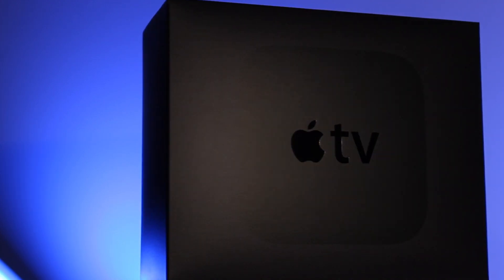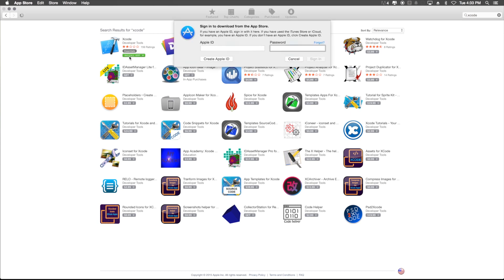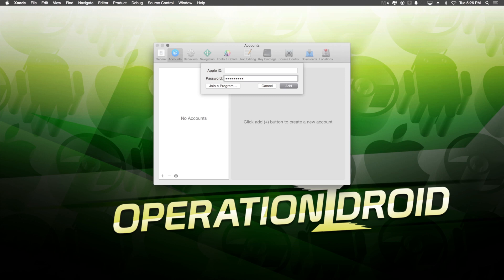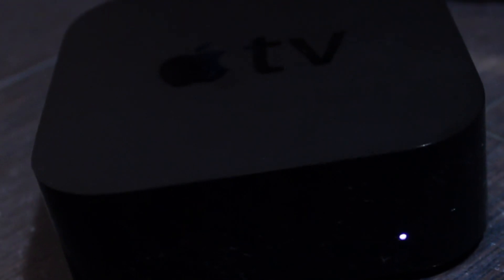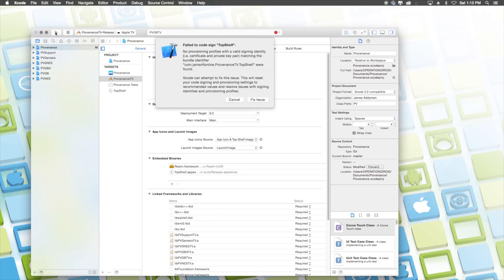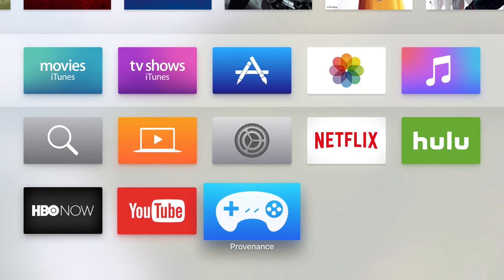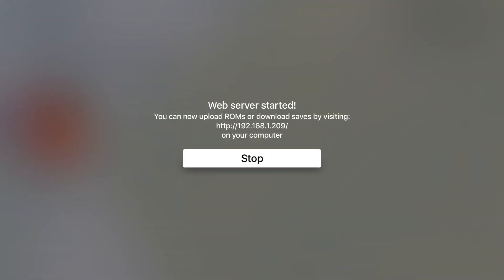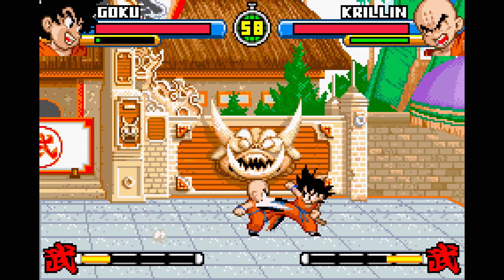Play Classic SEGA & NINTENDO Games on an Apple TV 4th Generation with Provenance!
Learn how to play Sega Genesis, Game Gear/Master System, Sega CD, SNES, NES, Gameboy, Gameboy color and GBA Games on your 4th Generation Apple TV! Provenance is an amazing emulator that allows you to play your favorite classic consoles.

Music in the BG:

First Song Title: Gardensong - Funeral Advantage

Second Song Title: Equine - Funeral Advantage